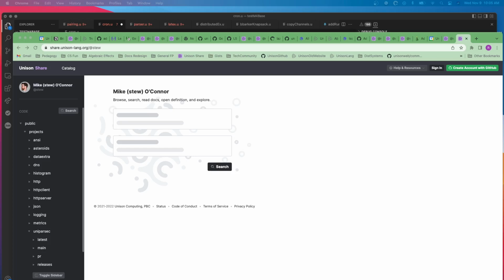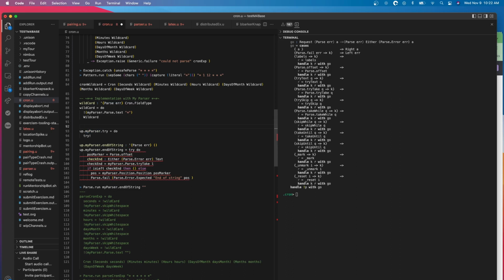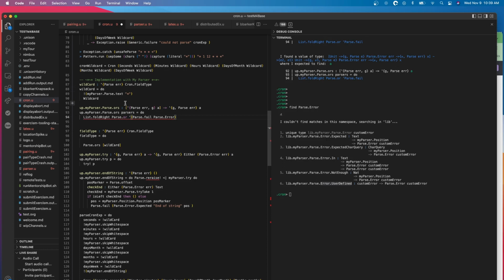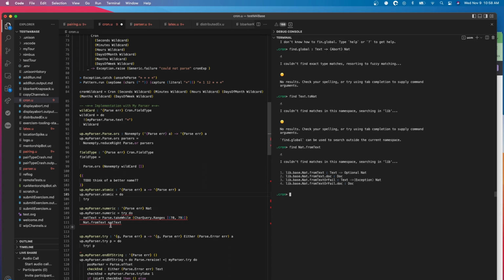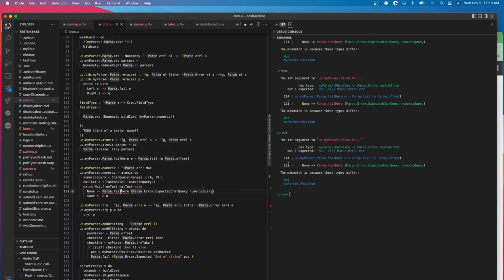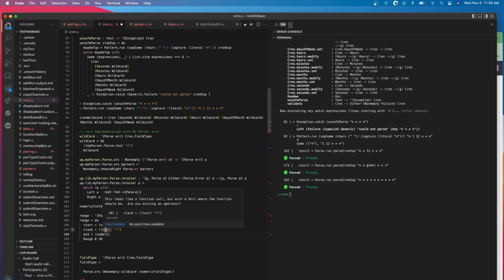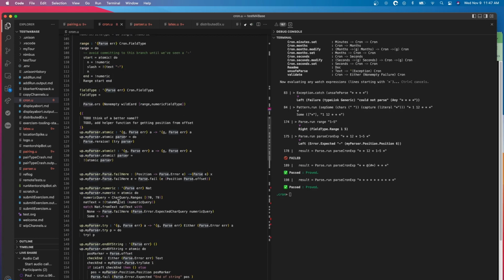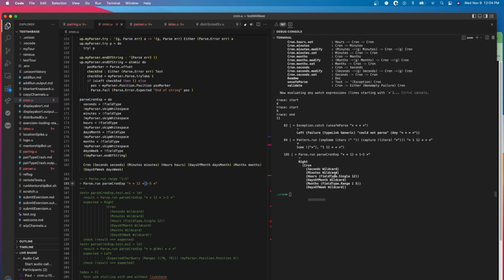Community day stream, November 9th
This is a screen recording of the community day stream on November 9th. We're continuing work on a cron expression parser using an abilities-based parser combinator library.